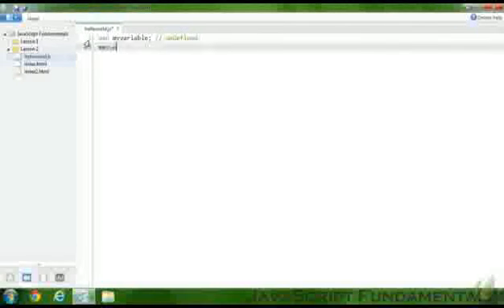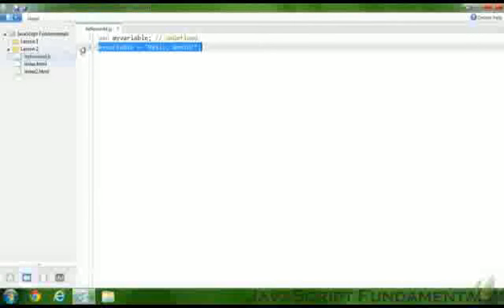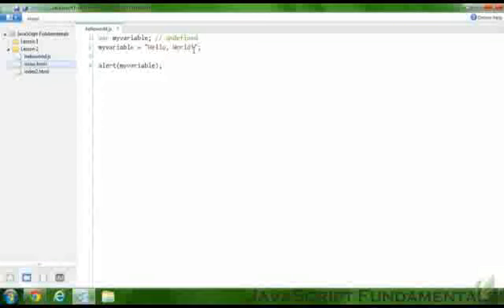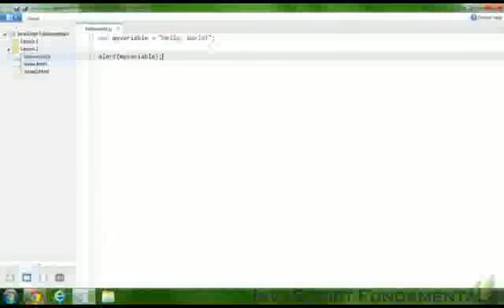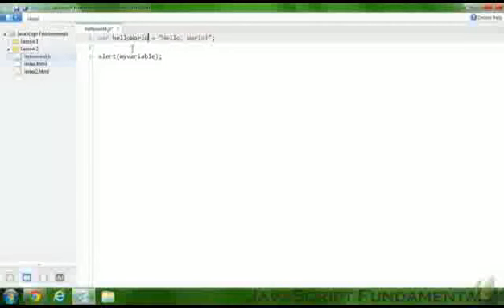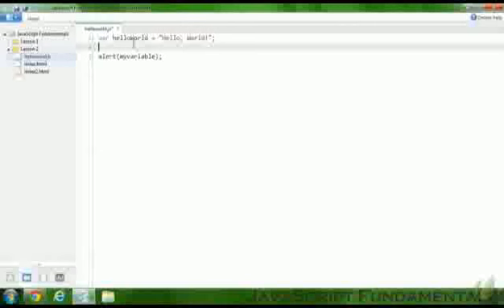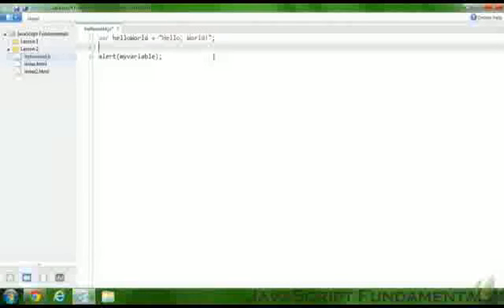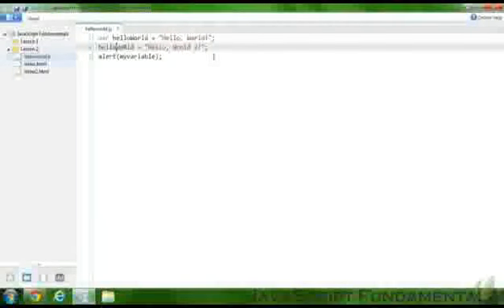02 Data and Variables Part 1